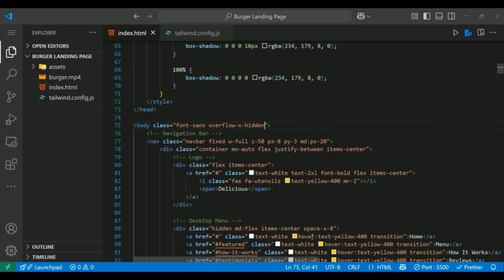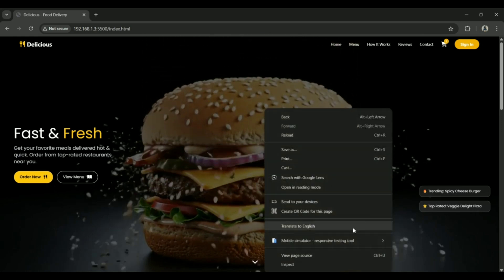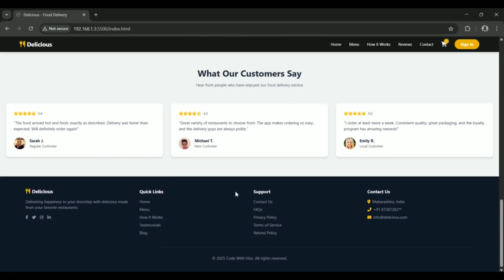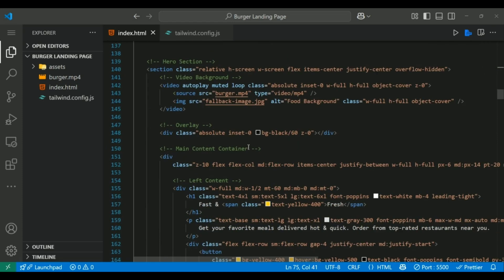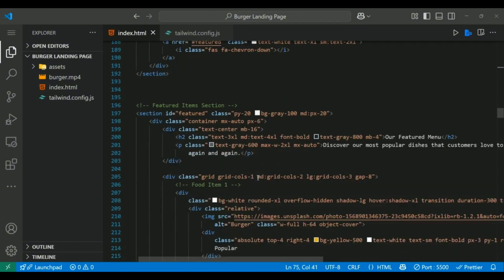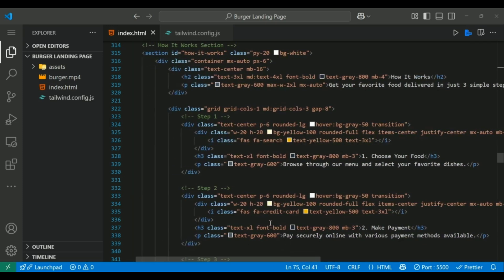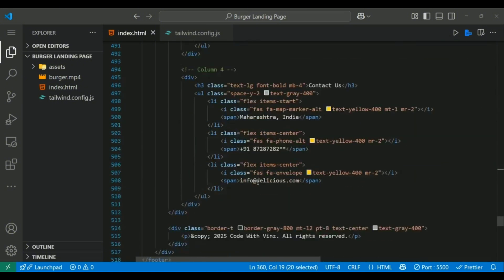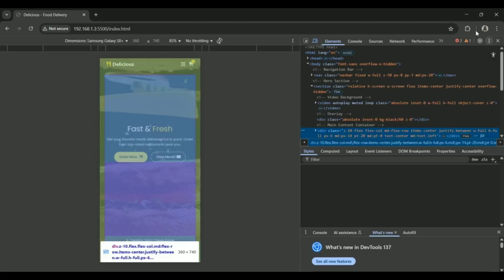Build a STUNNING Food Delivery Website with HTML CSS JS in MINUTES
🚀 Food Delivery Website with HTML CSS JS 🍔

Create a professional Food Delivery Website using HTML, CSS, JavaScript, and Tailwind CSS — with an eye-catching animated burger hero section and fully responsive layout! 🚀

This project is perfect for frontend developers, UI/UX learners, and anyone wanting to build visually engaging websites using modern tools and best practices.

🎯 In This Video You’ll Learn:
 Responsive layout design with Tailwind CSS
 Animated burger hero section with smooth effects
 Scroll-based and hover animations using JavaScript
 Modern UI principles and clean visual structure
 Mobile-friendly food delivery interface

🎨 Perfect for portfolios, web dev practice, and freelance demos!

food delivery website project
html css js website
tailwind css food project
animated burger website
frontend developer projects
burger hero section
food order website design
responsive food UI design
html css js animation website
modern ui website 2025
html tailwind website tutorial
html css js beginner project